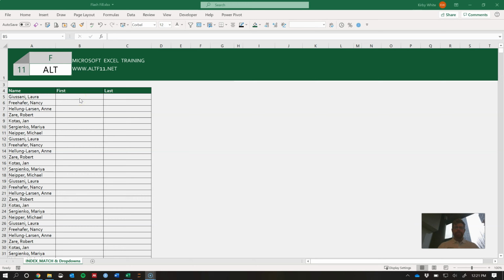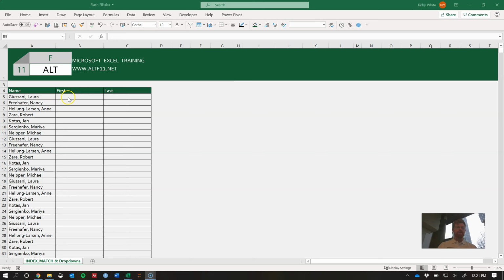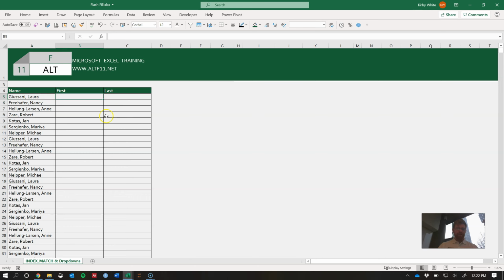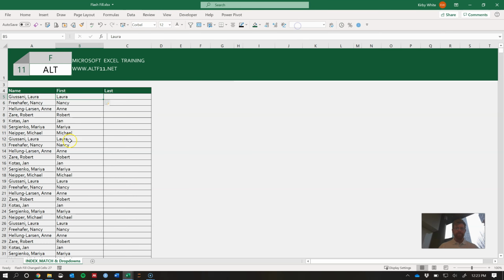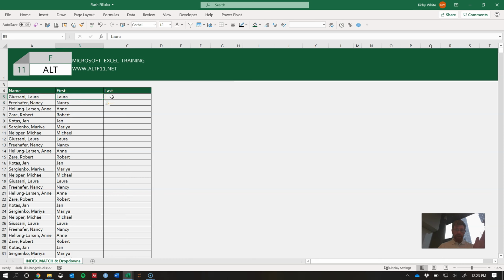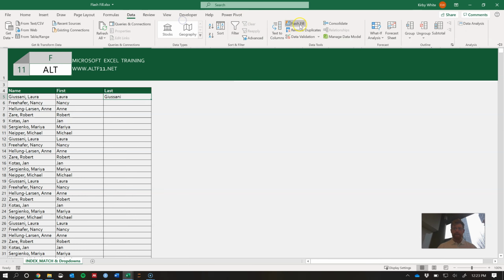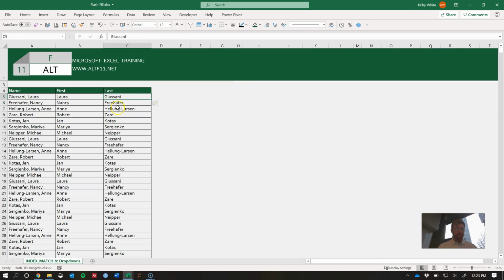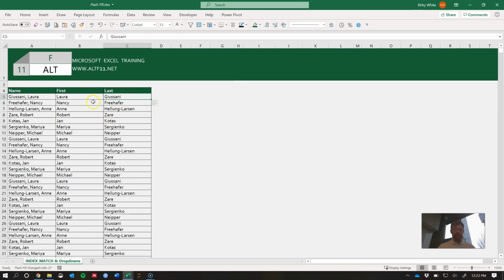Microsoft Excel Flash Fill Tutorial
Quick demonstration of the Flash Fill feature in Microsoft Excel.